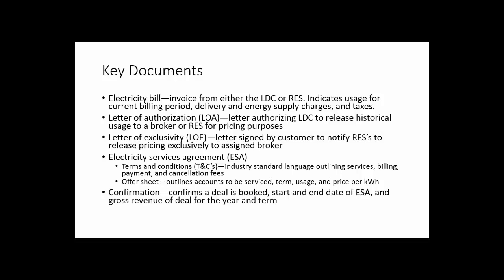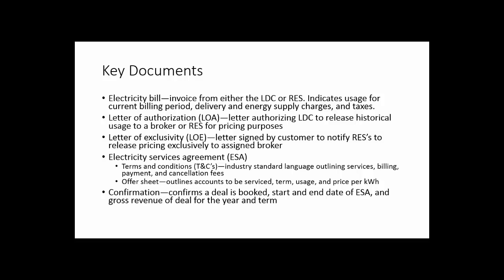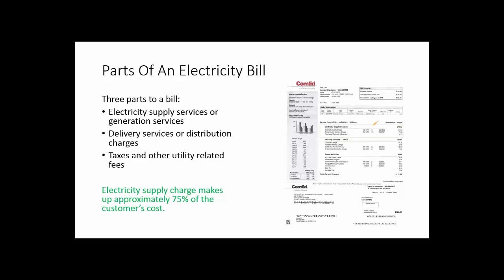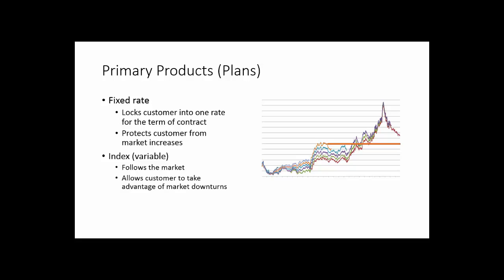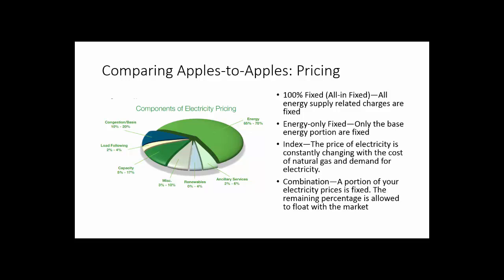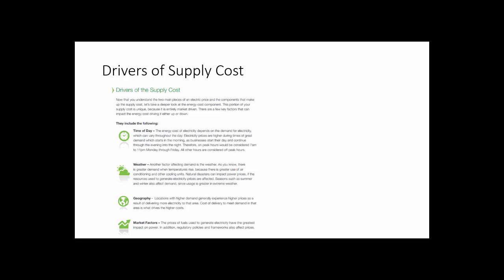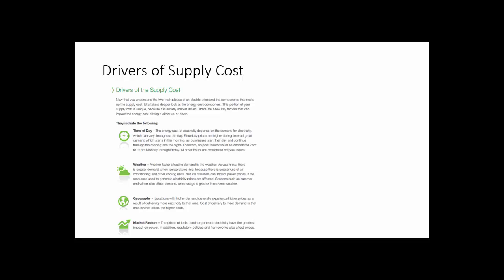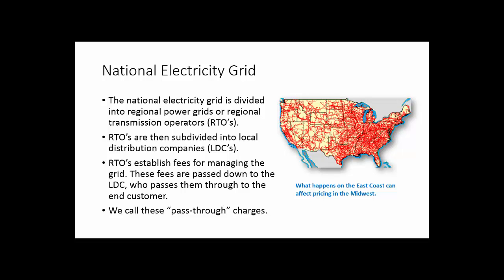Navigate Training: Industry & Energy